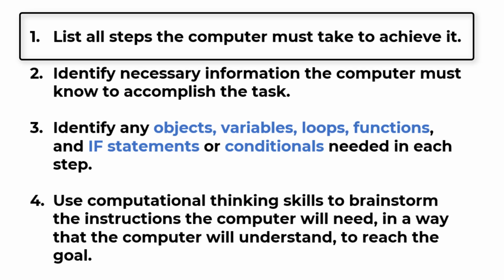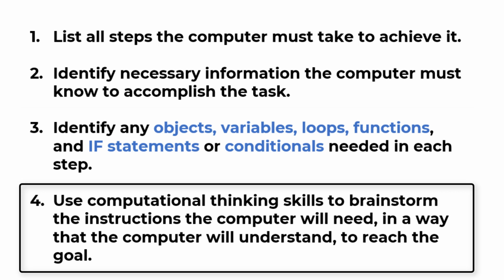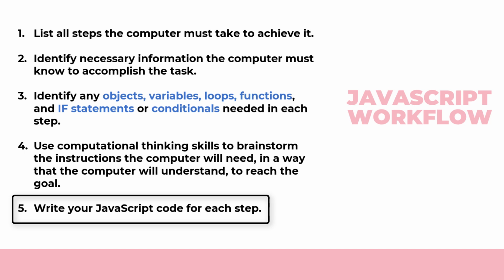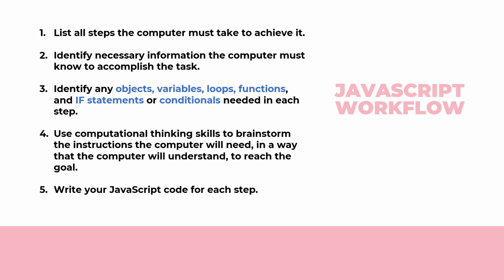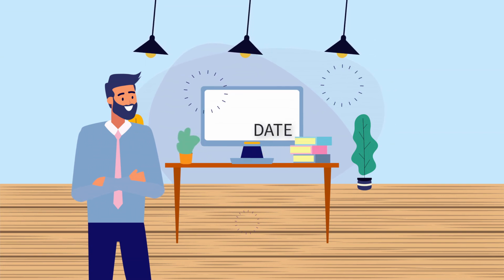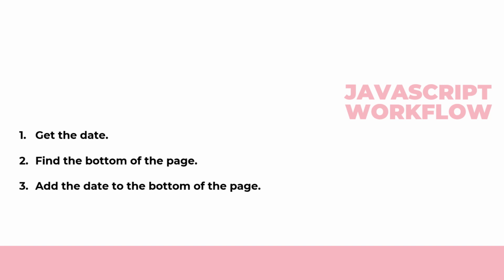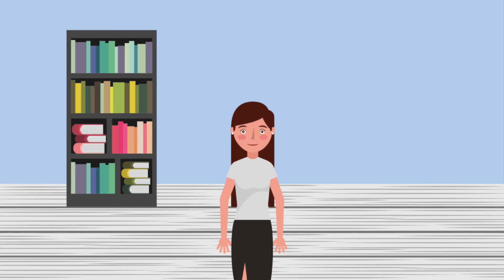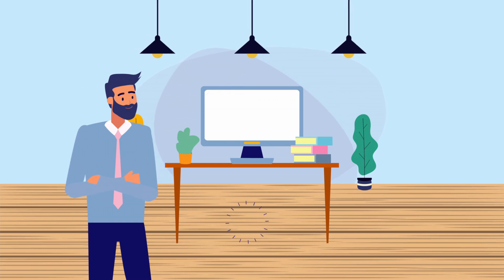So, You Want to Learn to Code: The Javascript Workflow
Learn to write better code with this beginner-friendly JavaScript workflow